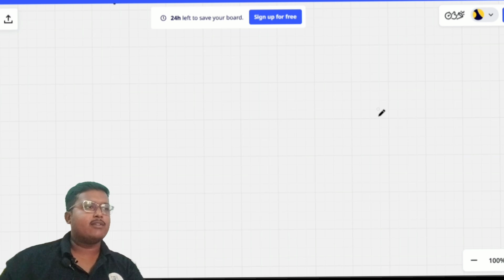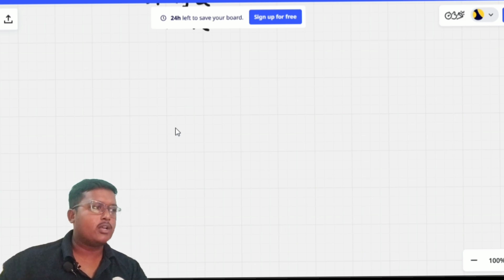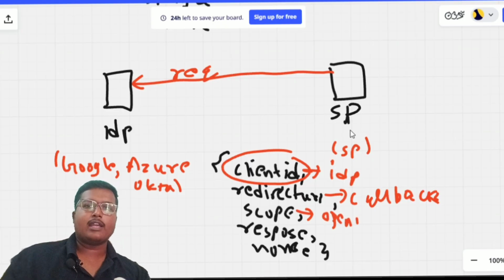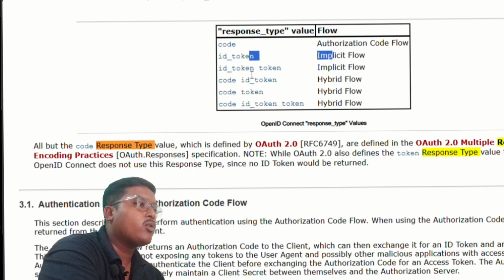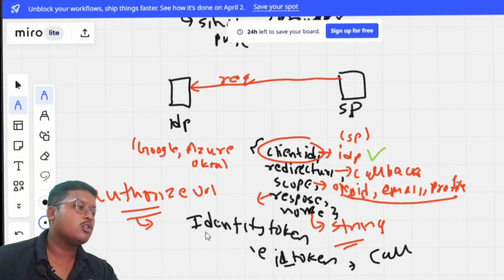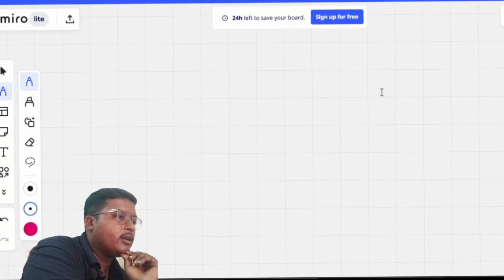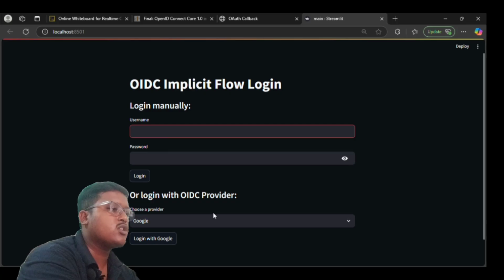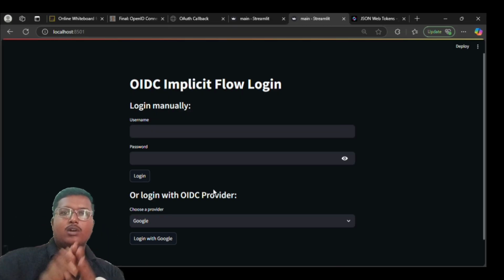OIDC Implicit Flow: Service Provider Integration with Google Cloud Workspace (Complete Guide)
In this video, we break down the OpenID Connect (OIDC) implementation flow and demonstrate it step-by-step by creating a Service Provider and integrating it with Google Cloud. Whether you're a beginner or a seasoned developer, you'll learn about the key concepts of OIDC, how to securely authenticate users, and how to connect a service provider to Google Cloud Identity.

We also discuss the advantages and disadvantages of using OIDC for authentication, providing insights into its benefits for security and scalability, as well as challenges like configuration complexity and potential pitfalls.

By the end of the video, you'll have a clear understanding of the OIDC protocol and how to use it in real-world applications, helping you to implement it effectively in your projects.

Key Points Covered:
- Introduction to OpenID Connect (OIDC)
- How to set up a Service Provider (SP)
- Integrating OIDC with Google Cloud
- The complete flow of authentication with OIDC
- Benefits of using OIDC for secure authentication
- Potential challenges and limitations